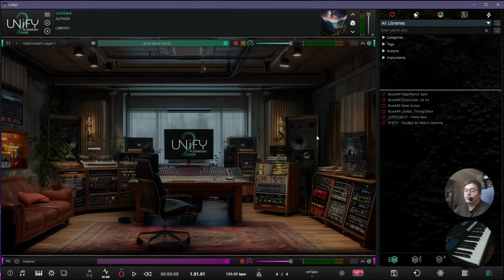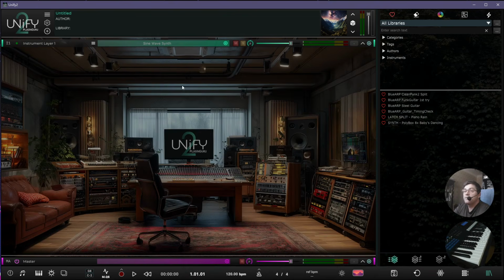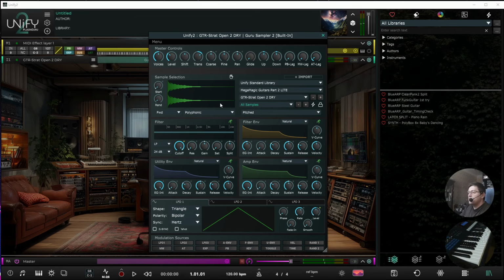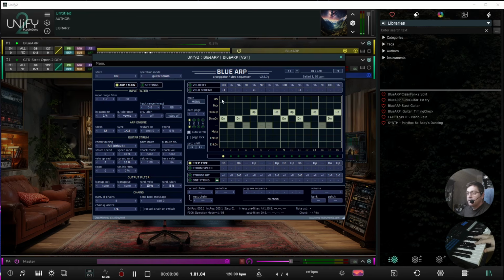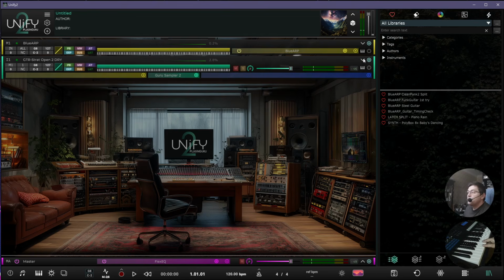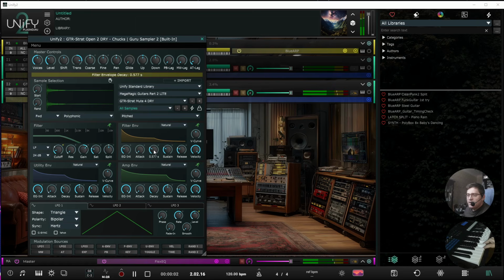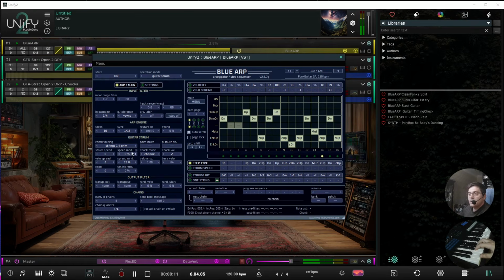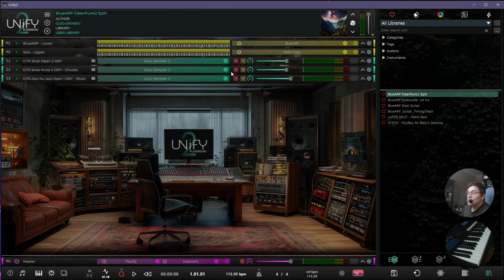Funk Guitar in Unify2 with BlueARP (tutorial)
This is a tutorial on how to create clean guitar strumming pattern in Unify2 using BlueARP v2.8.7g or later. Get the latest BlueARP here:

Timecodes:
00:00 musical Intro
00:14 updating BlueARP in Unify
01:43 setting up Clean guitar sound
03:20 BlueARP setup
04:32 adding EQ
04:53 chuck strumming layer
07:28 playback settings
07:47 adding reverb
08:16 trying another patterns